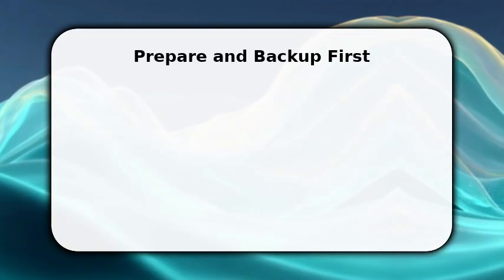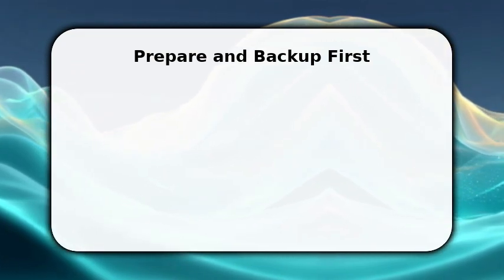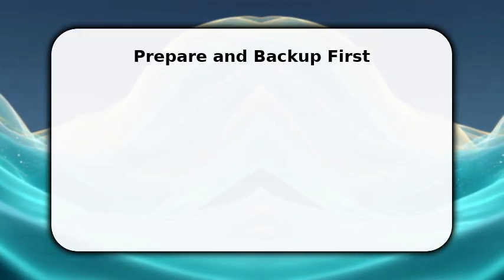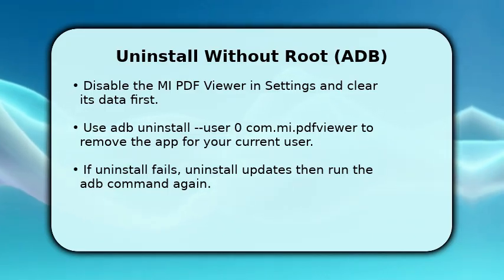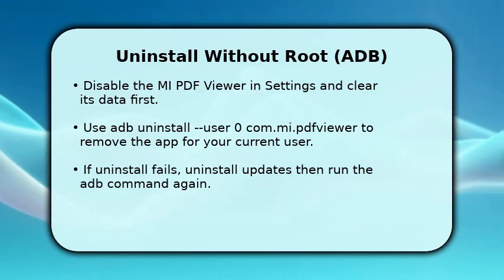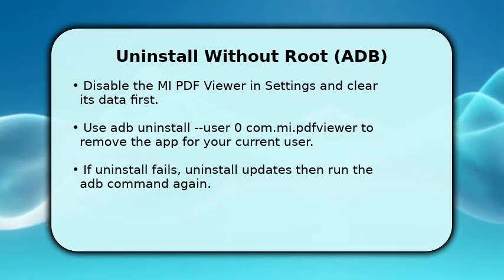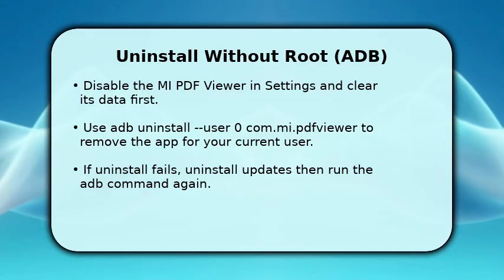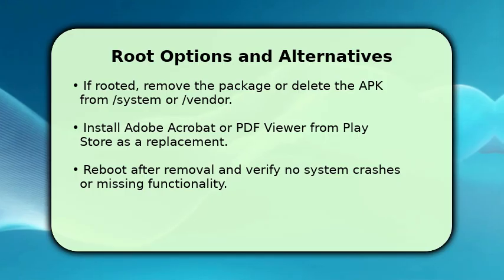How to Remove Mi Pdf Viewer (updated)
How to Remove Mi Pdf Viewer (updated) | 🔒 Surfshark VPN Deal — Stay private and secure. $1.99/mo + 3 Months Free ▸

Learn how to uninstall Mi PDF Viewer from your device. This step-by-step guide covers the removal process for both iOS and Android platforms, ensuring a clean break free of ads and unwanted features.

remove MiPDF, uninstall MiPDF viewer, how to uninstall PDF app on iPhone/iPad, delete MiPDF reader for iOS, MIPDF removal guide, step-by-step unlinking of MIPDF, remove ads from MiPDF Viewer, disabling MiPDF application